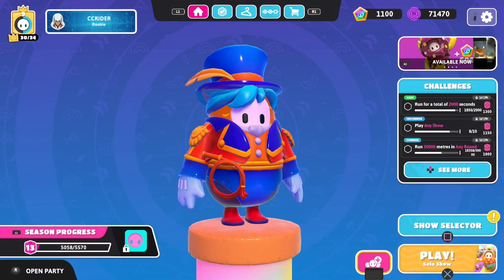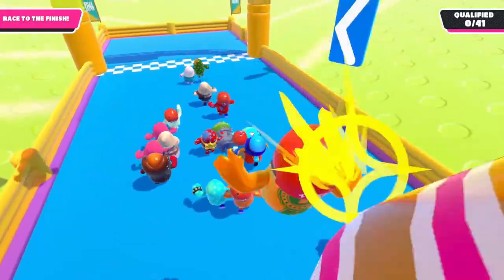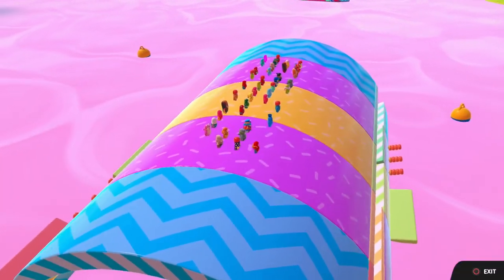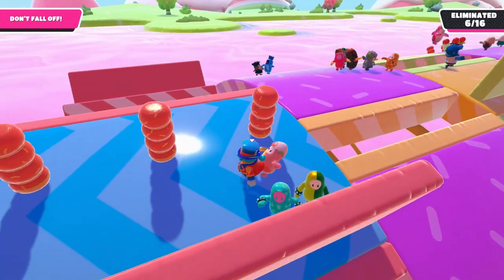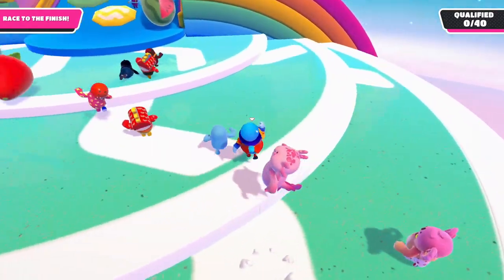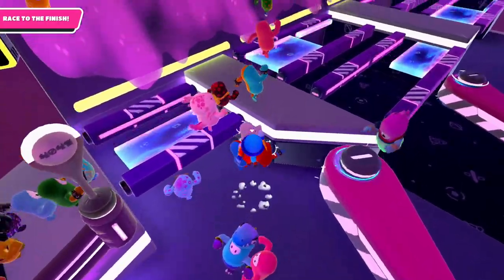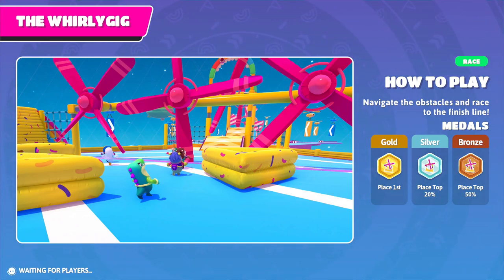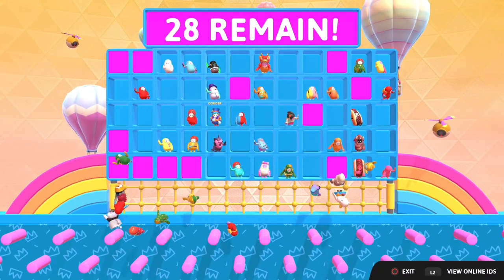The Amazing Falldazzler! - Fall Guys Gameplay Part 32 - Prime Gaming Costume!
Welcome to Fall Guys Ultimate Knockout Part 32! We continue our Fall Guys gameplay checking out the new Fall Guys Prime Gaming Reward The Amazing Falldazzler Costume!